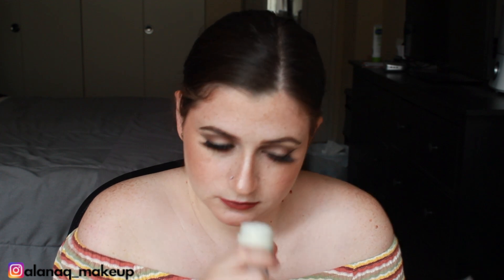FAVORITE Makeup Products from Target!!!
PRODUCTS MENTIONED:
-Maybelline FIT ME! Matte + Poreless Powder (shade: 100- translucent)
-L'Oreal Paris Telescopic Original Mascara (shade: blackest black)
-Caí Para Mi Matte Lip Creme (shade: bare it all)
-Physician's Formula Murumuru Butter Bronzer
-Burt's Bees Hydrating Facial Stick with Aloe Water